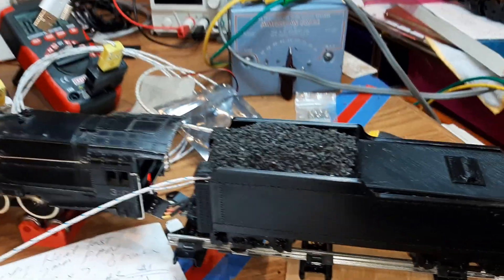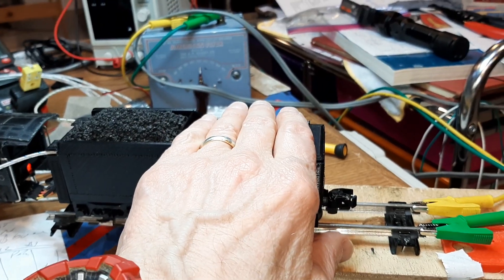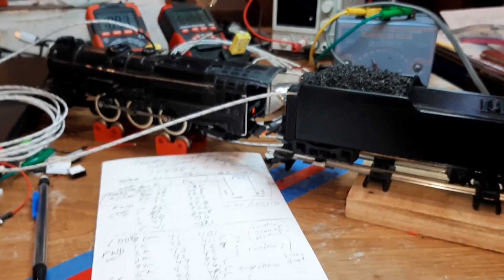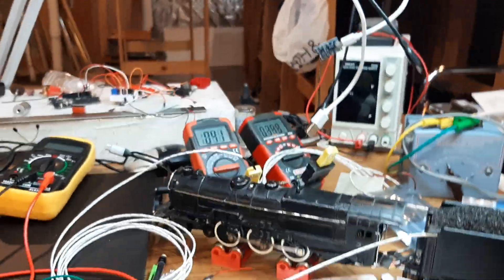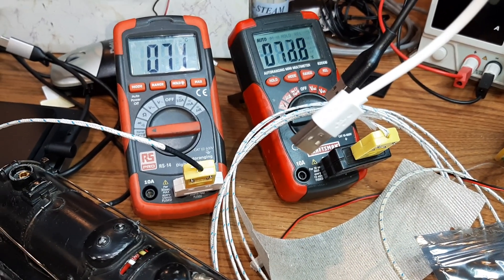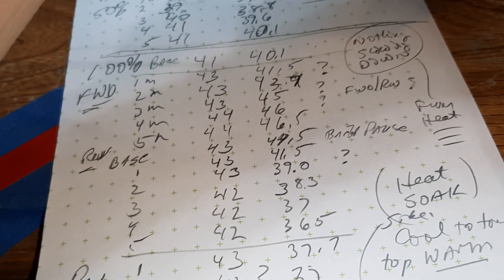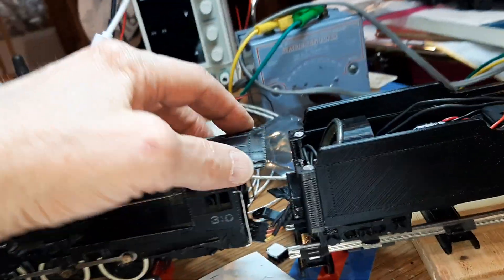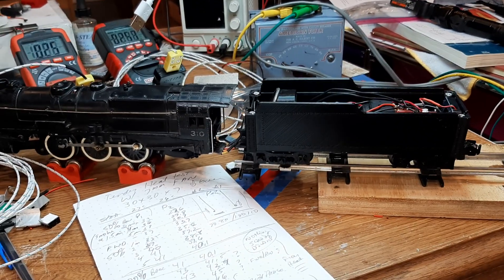Frankentrain Laboratories OK final bench test. Max. temp 43-46C. No heat Sinks. Mini PCB 7805, 220uP